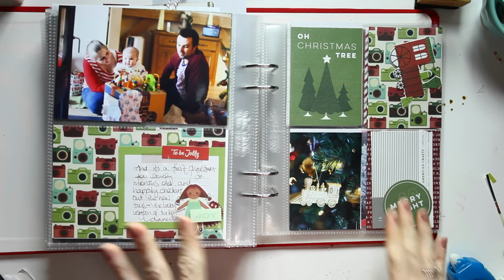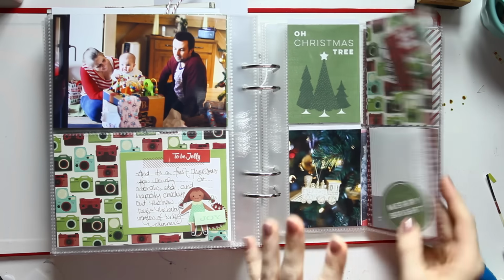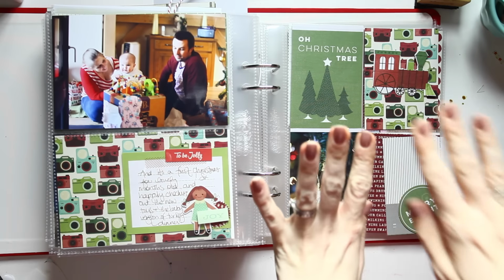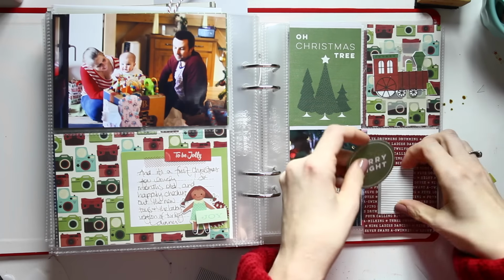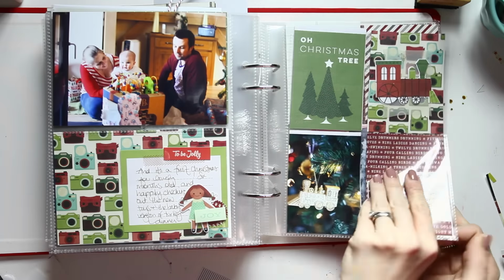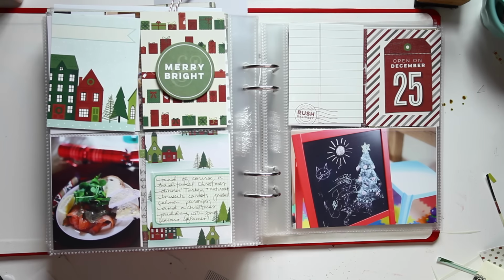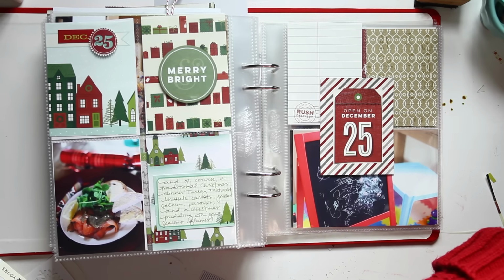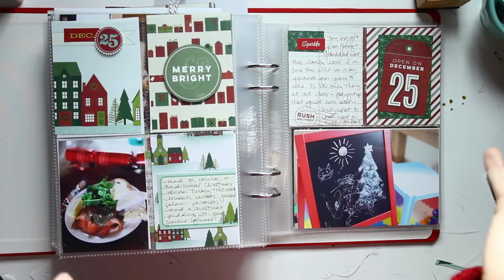Journal your Christmas 2015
Day 33: Completing a few pages in a flash after a day of 'maintenance' - planning in terms of photos, stories, and supplies.